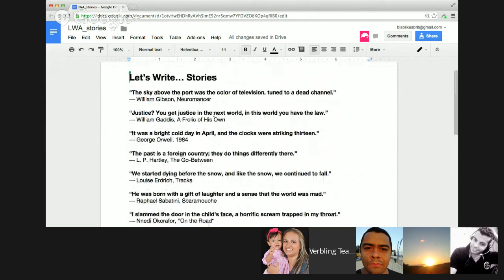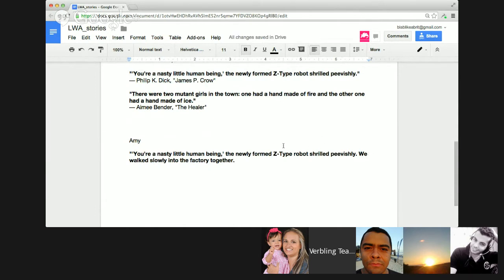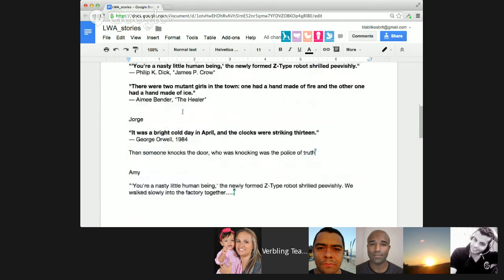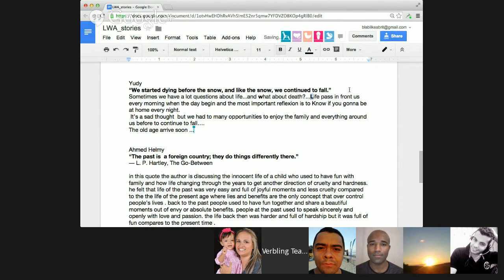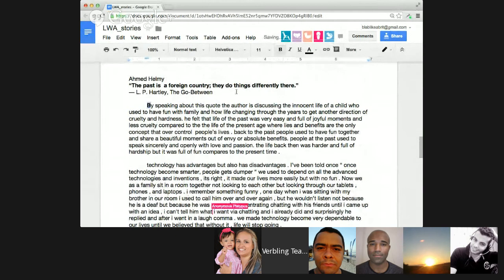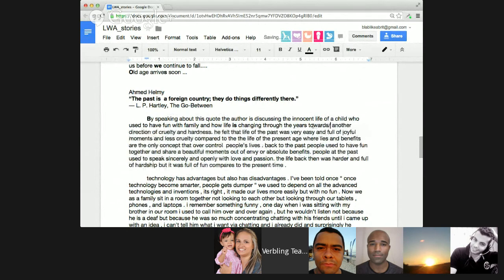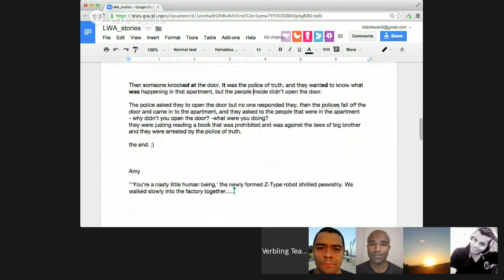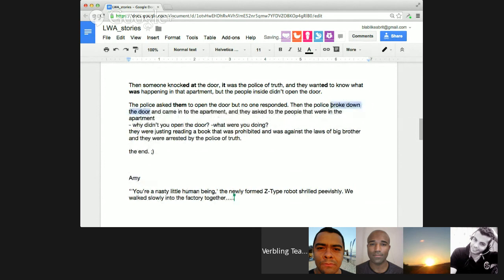Let's Write... Stories Using Famous Opening Lines